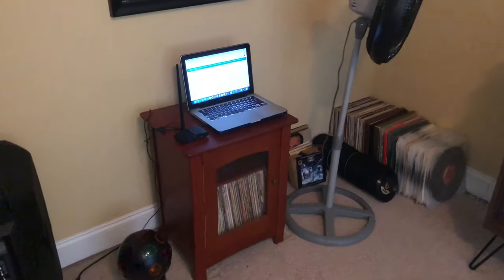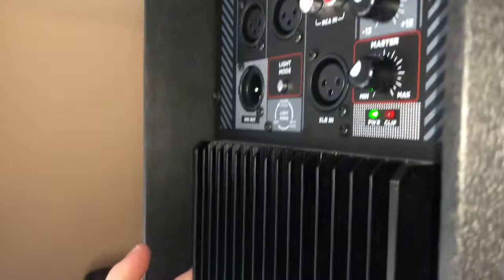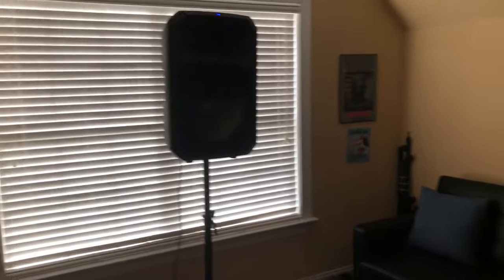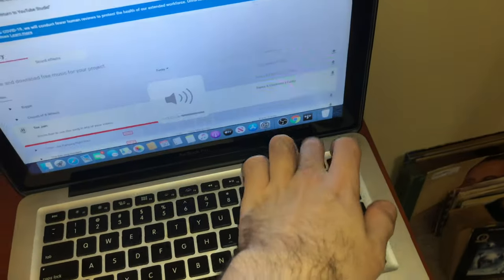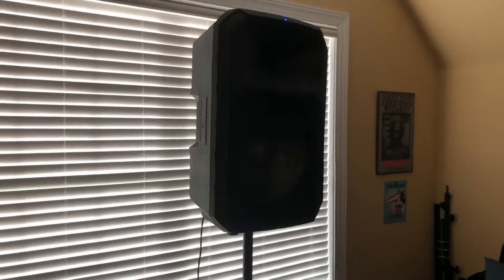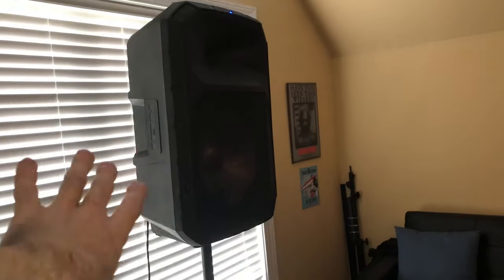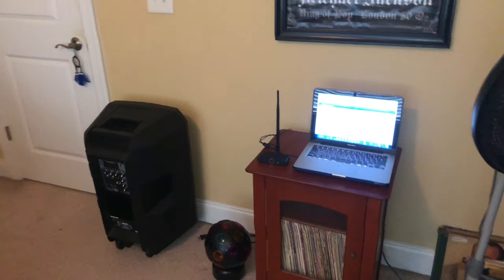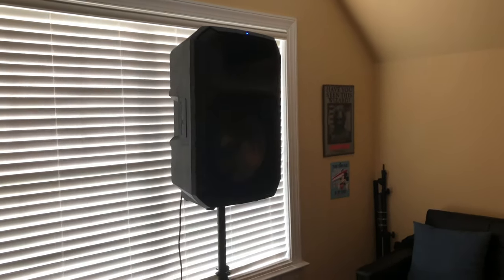Product Review- Miccus Proven Home RTX 2.0 Long Range Bluetooth Transceiver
This is my Product Review  of the Miccus Home RTX 2.0 Long Range Transciver